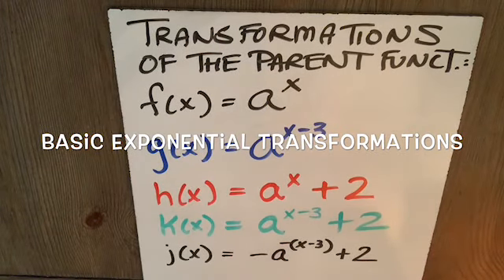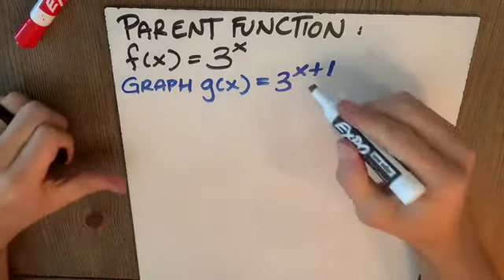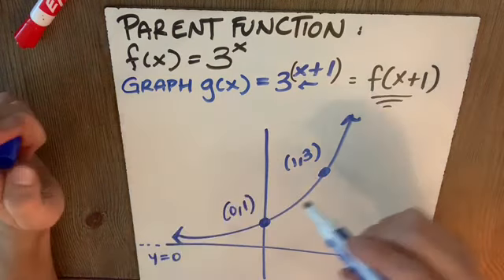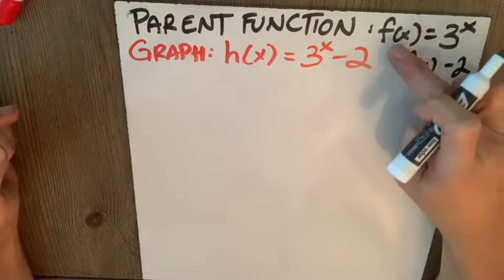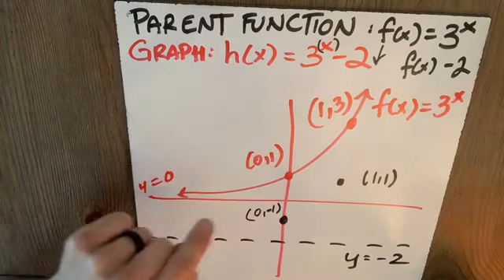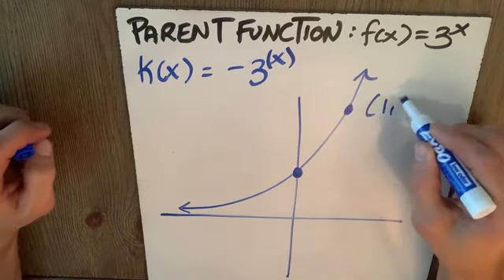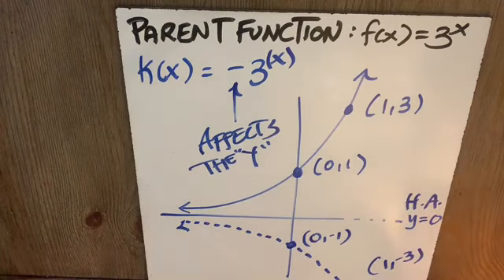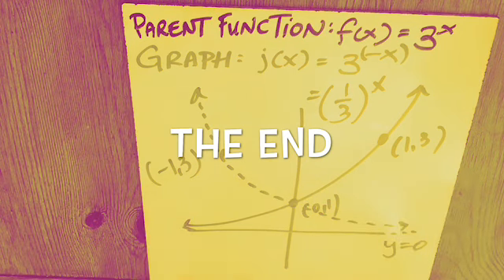Basic Exponential Transformations